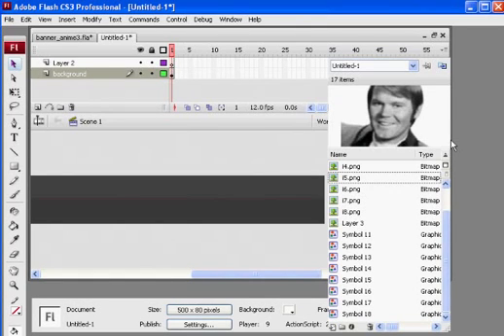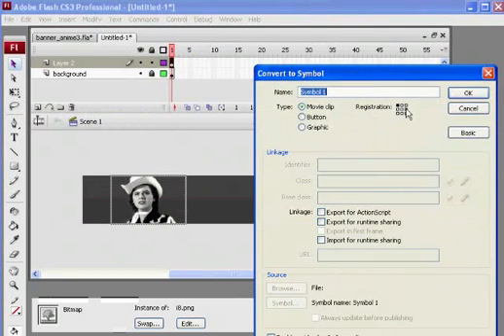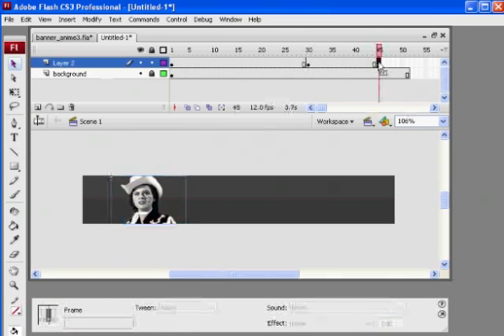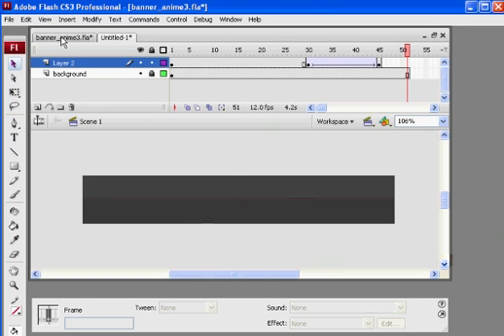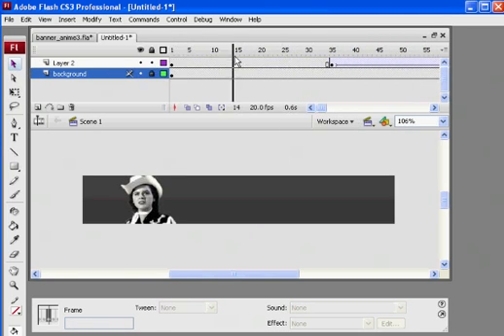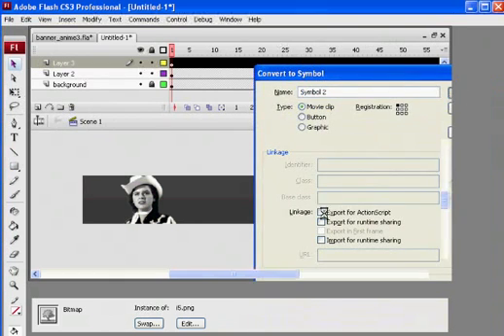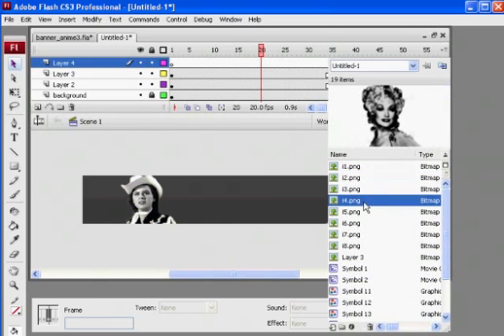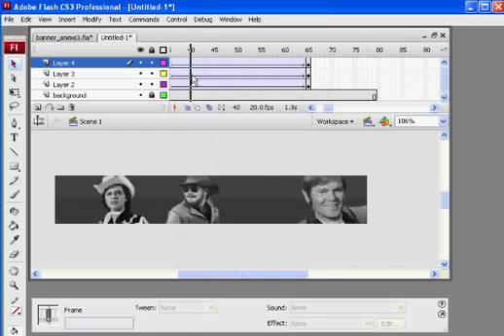How to Create an Animated Web Banner in Flash and Photoshop -Part 4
A tutorial on creating a rotating web banner with cross dissolve using Photoshop and Flash